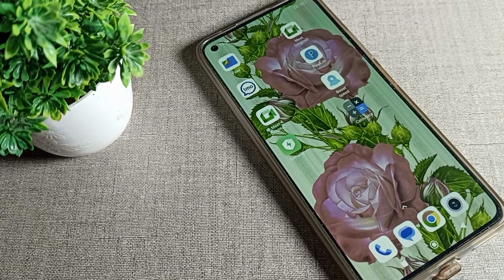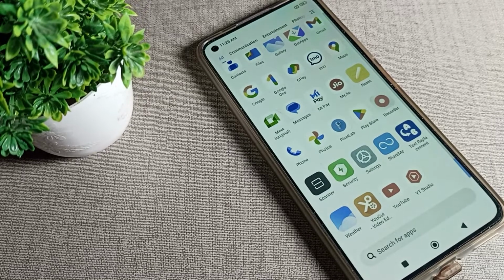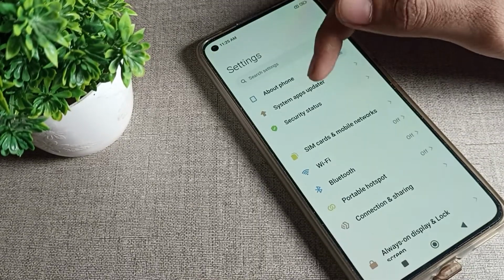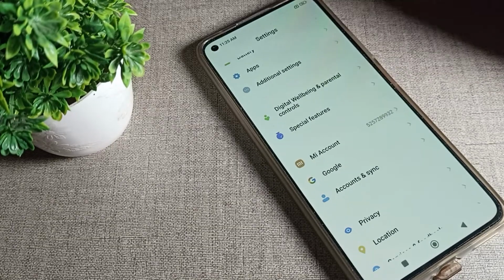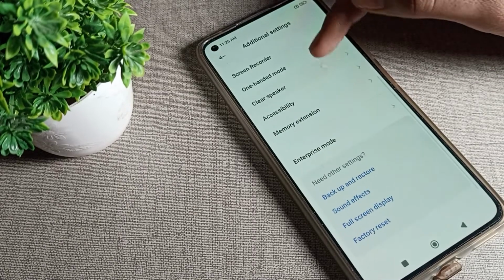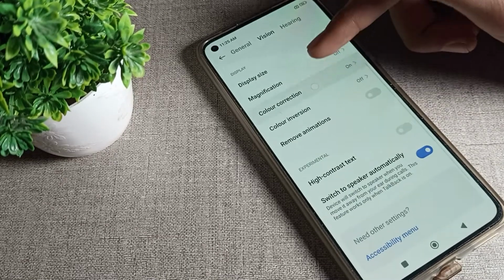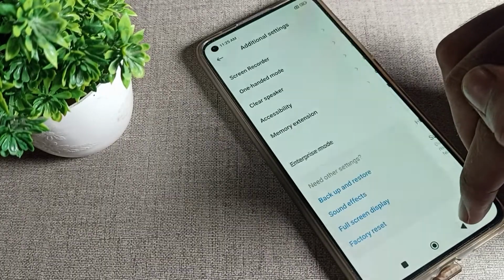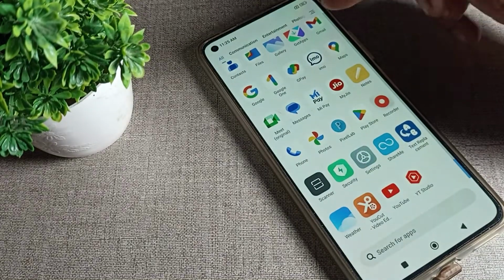How to disable colour correction mode in Mi 10t phone, accessibility setting